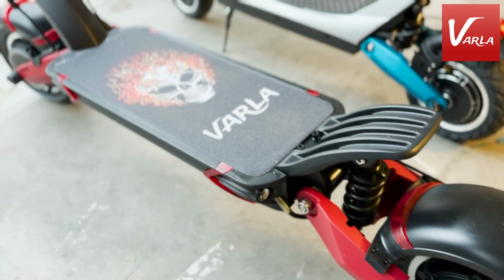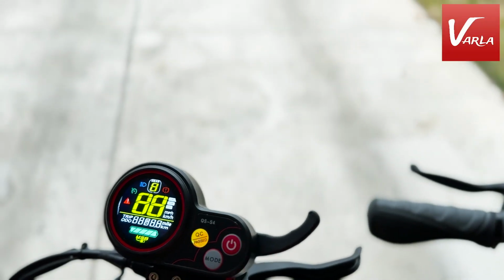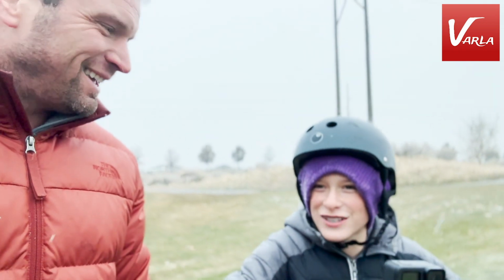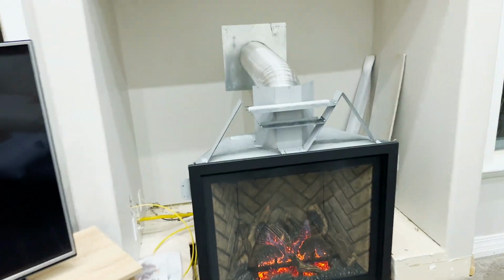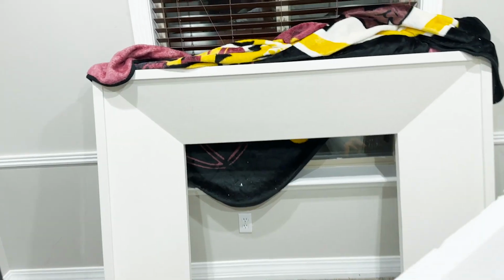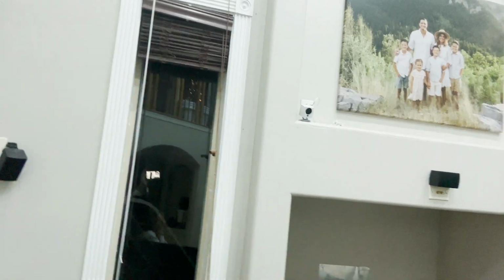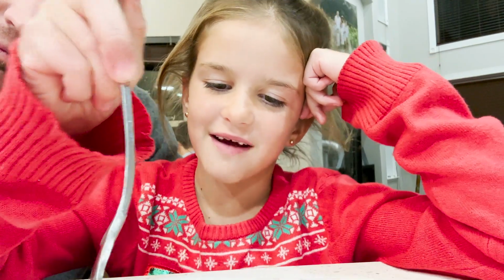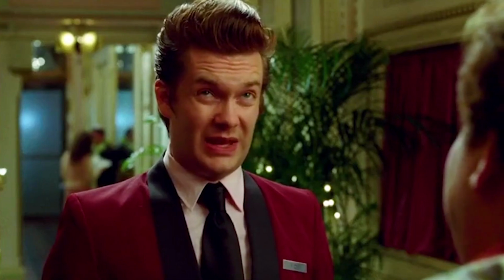URGENT ISSUE BEFORE MRI | PREPARATION FOR A BRAIN SCAN | FIRST MRI IN TEN YEARS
These will make the best Christmas gifts! We love our Varla scooters. Click this link to get access to their current sale

"Riders under the age of 16 are not suggested to ride the e-scooter alone and should be accompanied by a parent or guardian"

We shoot on @GoPro for all our awesome action shots! Get one free head strap with the purchase of the HERO9 Black Bundle.

Mailing Address:
84062

Marriage, Couples Fun, Cerebral Palsy, Family Fun, Family VLOG, Daily VLOG, Latter Day Saints, Mormons